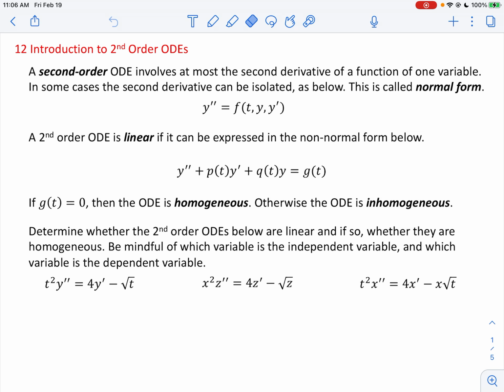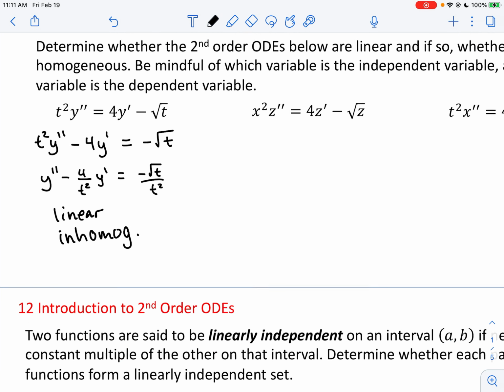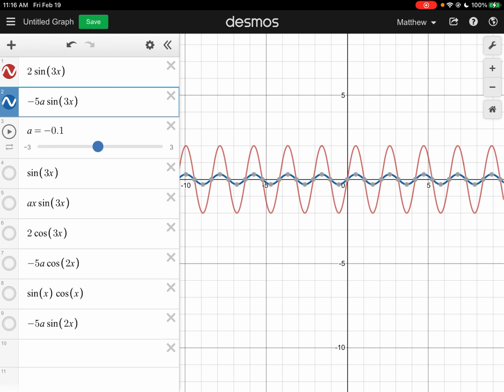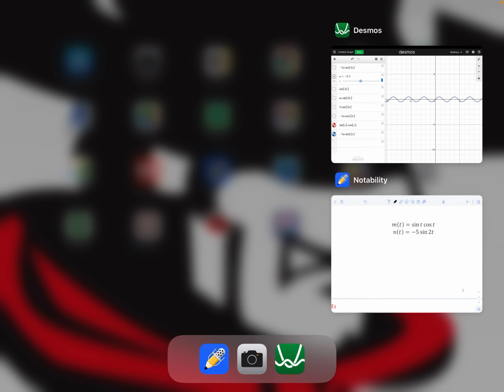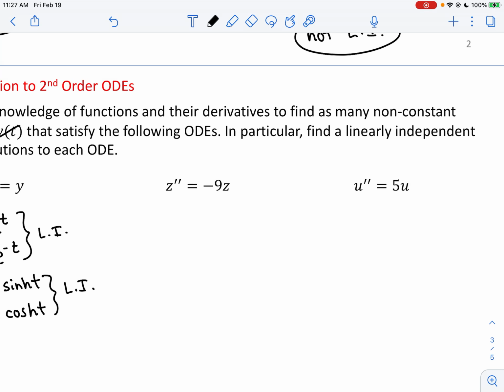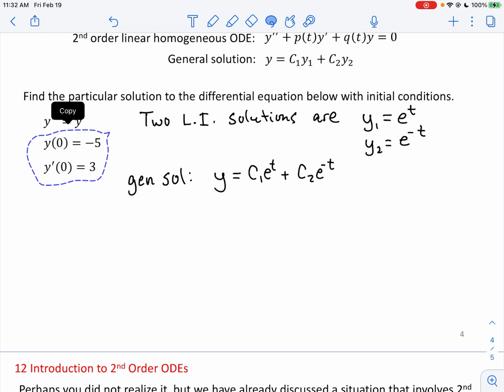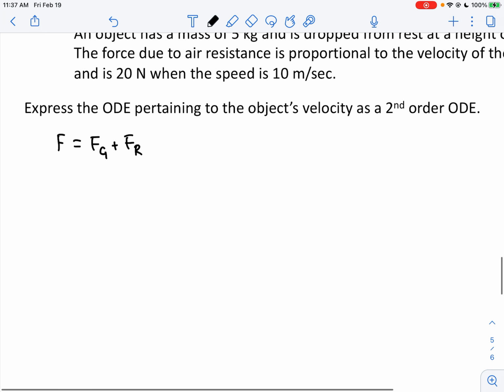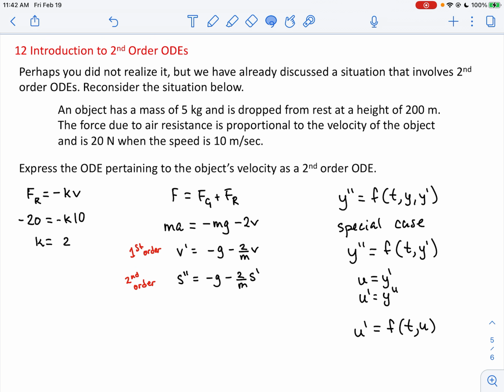Differential Equations: Introduction to 2nd order ODEs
Introduces 2nd order ODEs and what it means for a 2nd order ODE to be linear and homogeneous. Defines what it means for two functions to be linearly independent and how to create a general solution to a 2nd order linear homogeneous equation. Also demonstrates how to find a particular solution given initial data.

0:00 Introduction
0:08 Page 1 Definition of 2nd-order linear homogeneous ODE
8:23 Page 2 Definition of linear independence
16:17 Page 3 Solving basic 2nd-order ODEs using guess and check
23:40 Page 4 Finding general and particular solutions to a basic 2nd-order ODE
29:46 Page 5 Revisiting falling object models in light of 2nd-order ODEs